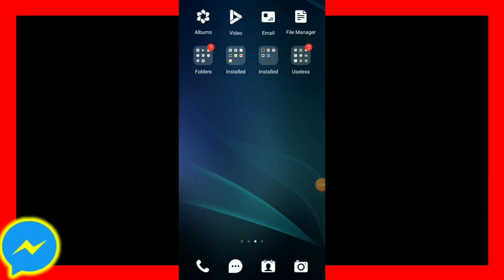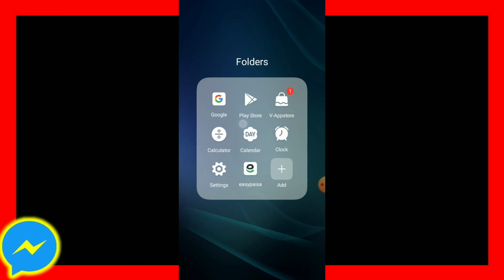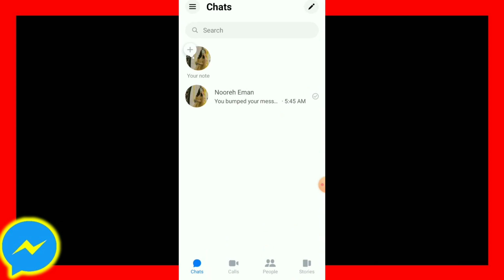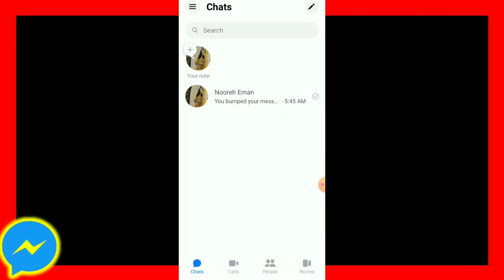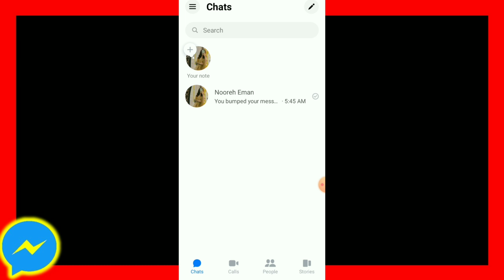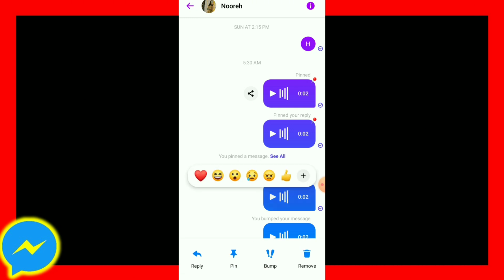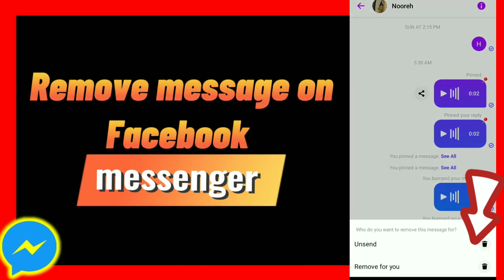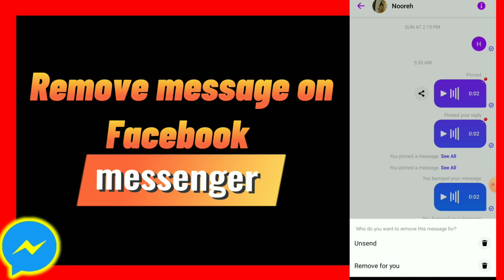How to Remove Message on Facebook Messenger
"Removing Messages on Facebook Messenger | Delete Chat Conversations | Clearing Chats"

Video Description:
Are you wondering how to remove messages on Facebook Messenger? In this video, we will show you how to delete chat conversations and clear chats on Messenger. We'll provide step-by-step instructions on removing unwanted messages and keeping your Messenger app organized. Say goodbye to cluttered chats and unwanted messages with our easy-to-follow guide.

Queries Solved:
1. How to delete messages on Facebook Messenger
2. Clearing chat conversations on Messenger
3. Removing unwanted messages from Messenger